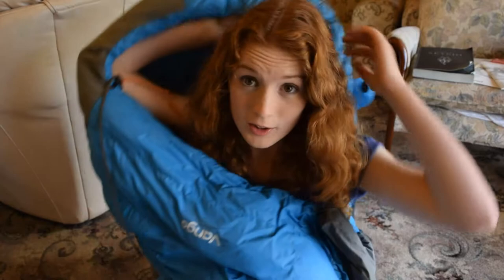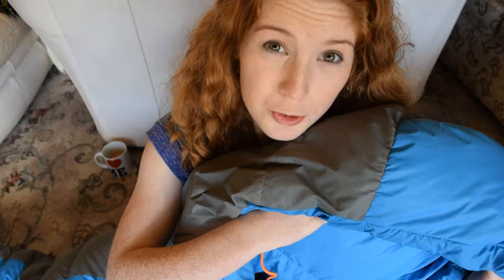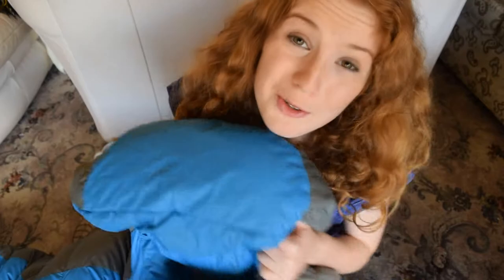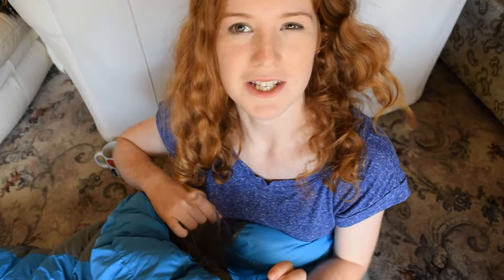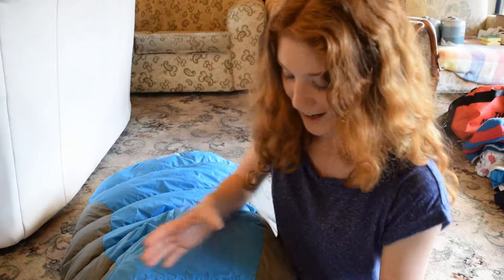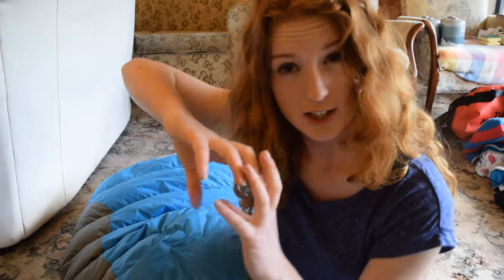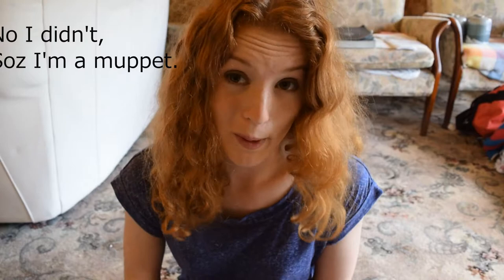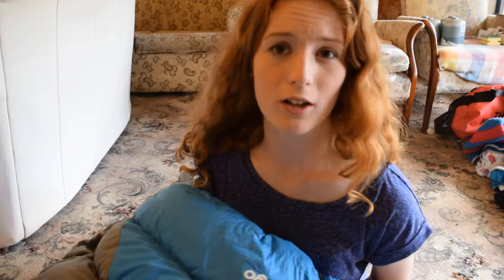Vango Venom 600 sleeping bag REVIEW